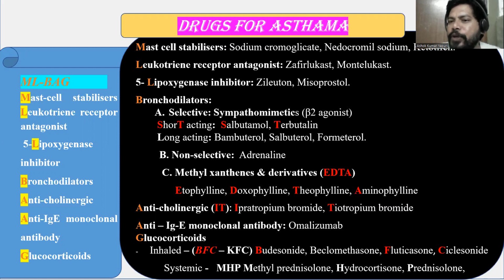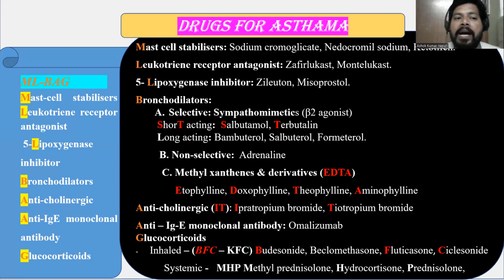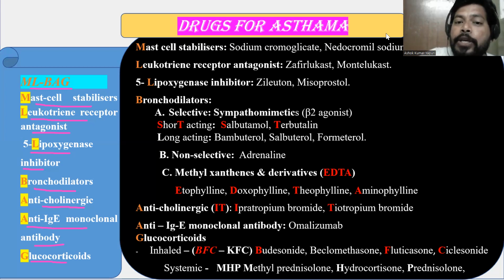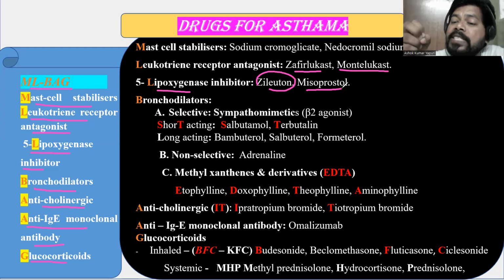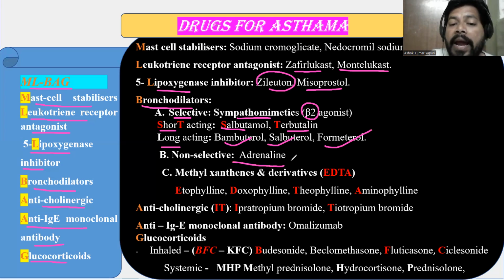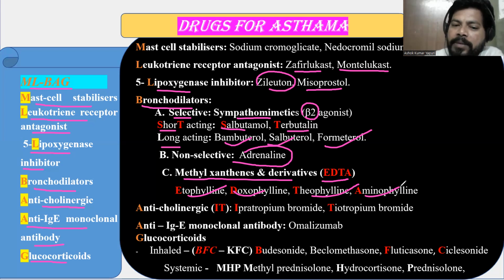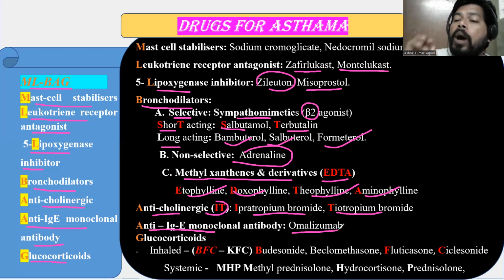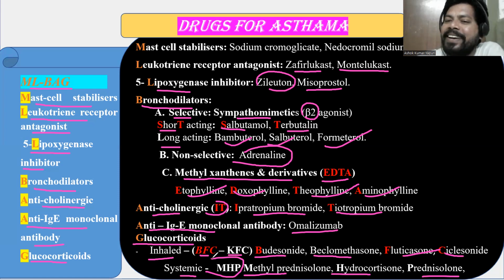DRUGs For ASTHMA ! PHARMACOLOGY ! GPAT 2023 ! DRUG INSPECTOR ! PHARMASCIST I ASTHMA DRUGS I GPAT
hi this video is about
 🙋  CLASSIFICATION of Drugs for ASTHMA.
With Interesting tricks & mnemonics .